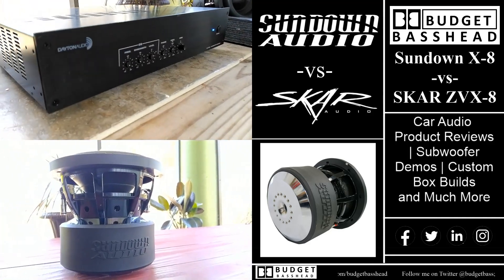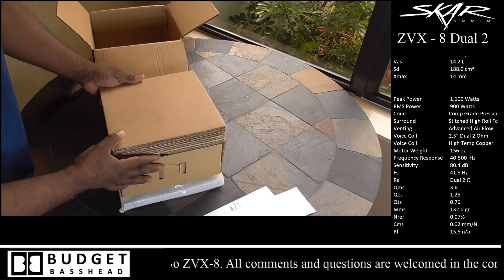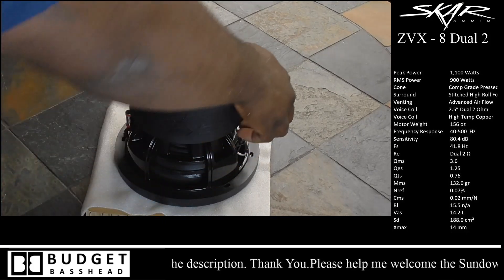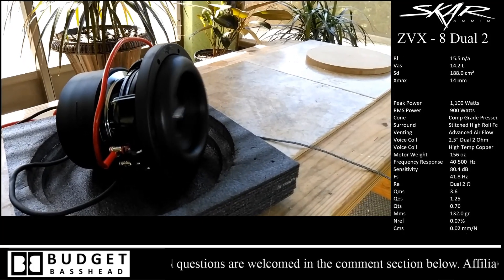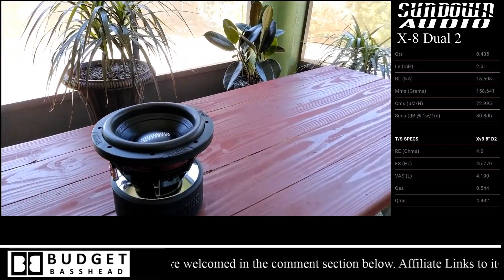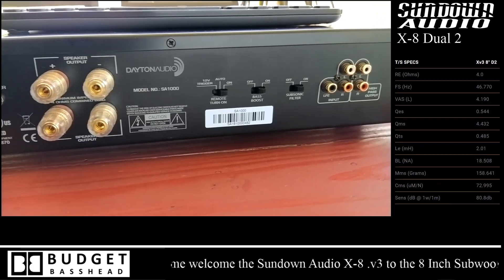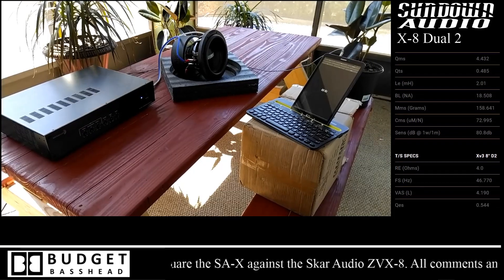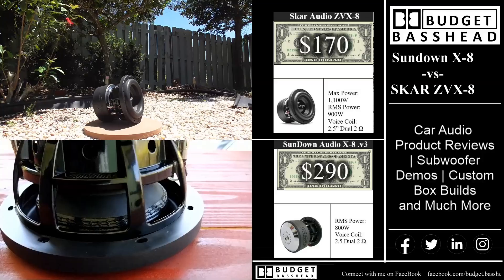Sundown X-8 vs Skar Audio ZVX-8 + 1000 Watt Open Air Tests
In this video Sundown Audio X-8 competes against Skar Audio ZVX-8 in a 1,000 Watt Open Air Test. The Sundown Audio vs Skar Audio is an ultimate 8 Inch subwoofer showdown!

Skar Audio VXF-12 D2
Power Acoustik MOFO-12